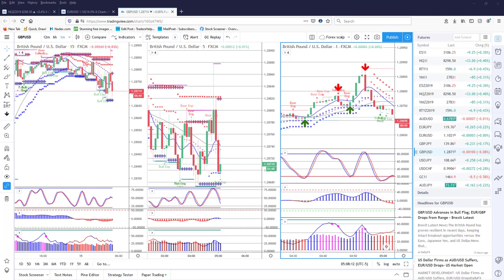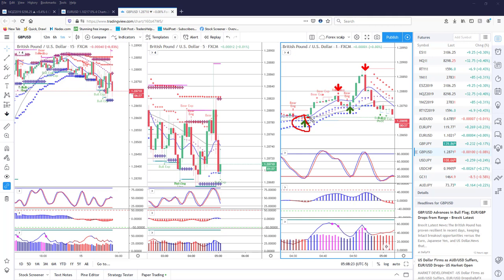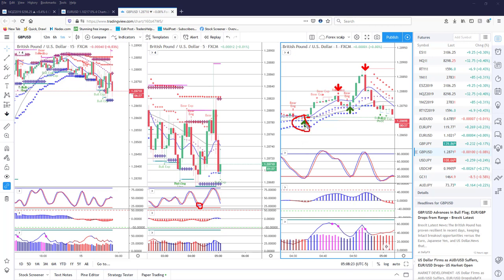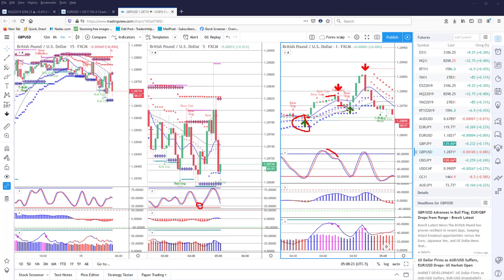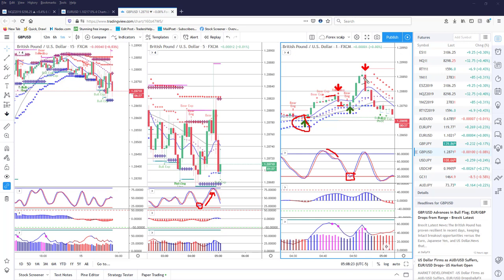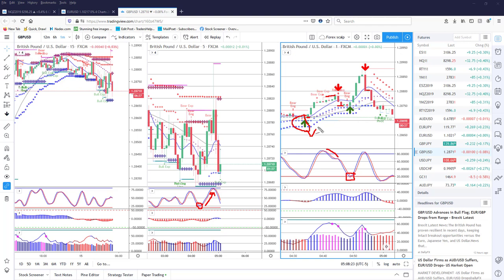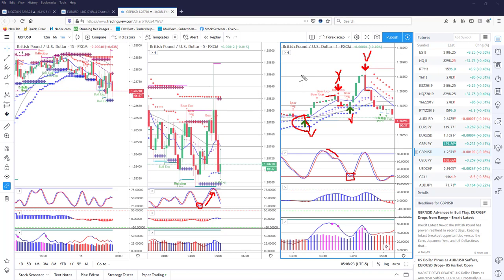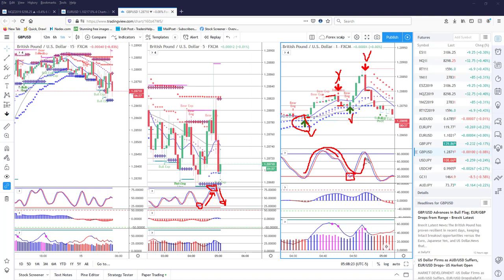How to Trade the Nadex GBPUSD 5 Minute Binaries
Want to trade the Nadex 5 Minute binaries?  In this video, Gail Mercer, founder of Traders Help Desk, shows you her four trades on the GBPUSD 5 minute binaries this morning.  Trade #1:  Using OTM binaries the risk was $26.50 and the reward was $53.50.  Trade #2:  Using OTM binaries the risk was $21.75 and lost.  Trade #3:  Using OTM binaries the risk was $23 and the reward was $57.  Trade #4:  Using OTM binaries the risk was $24.25 and the reward was $49.50.

The setups began with an oversold status and hidden divergence on the 1 minute chart.  This allows the trader to get "in-tune" with the market flow.  Then the trader simply waits for the market to test for support and a rejection.  Once price moves up, the trader then looks for another divergence to begin the profit-taking retracement.

Books by Gail Mercer